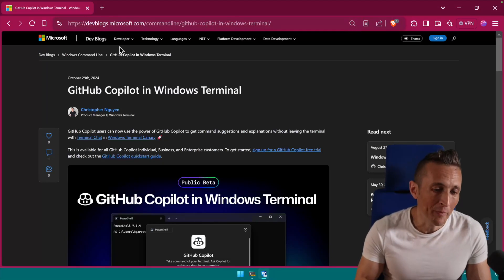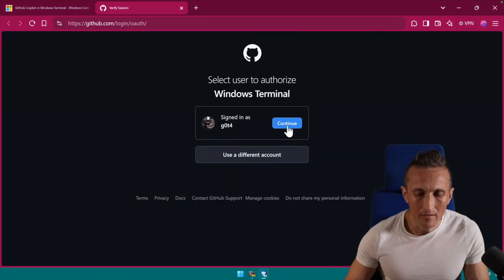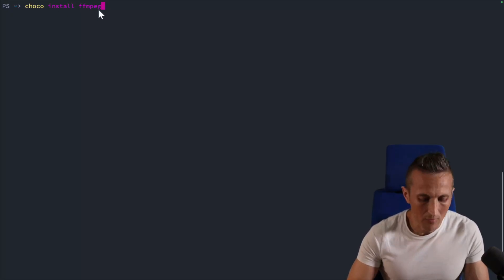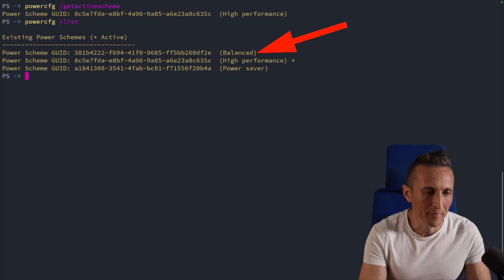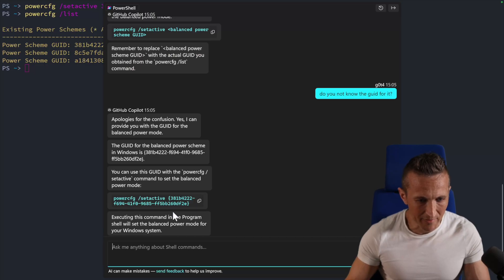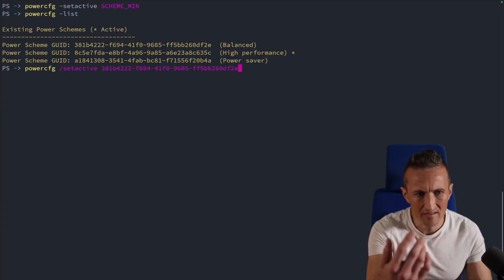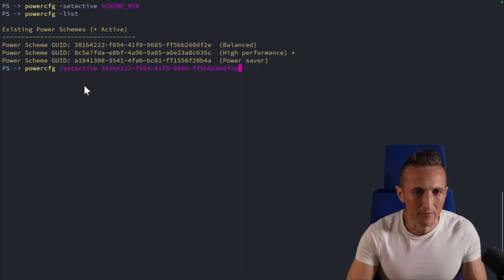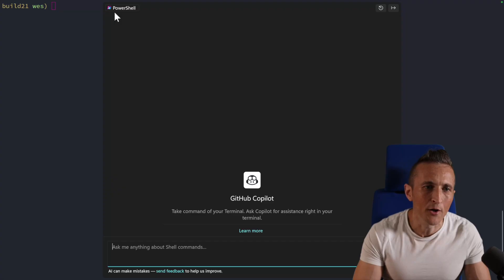Already Paying for Copilot? Use it in Windows Terminal Chat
No need to pay for yet another LLM provider in Windows Terminal. Also an impromptu comparison to my ask-openai shell integrated helper.